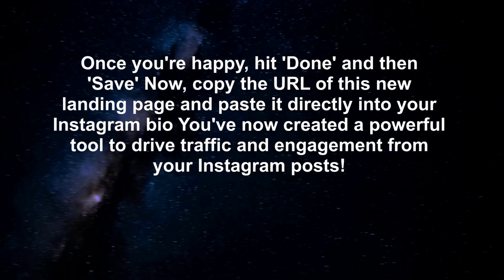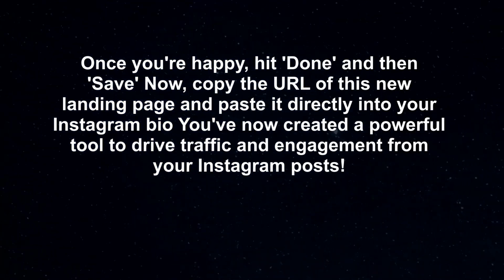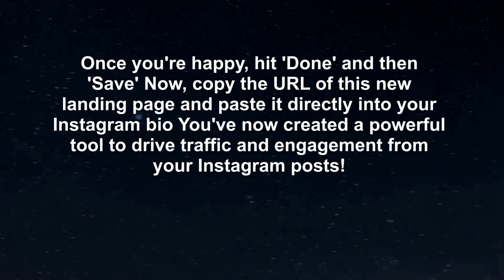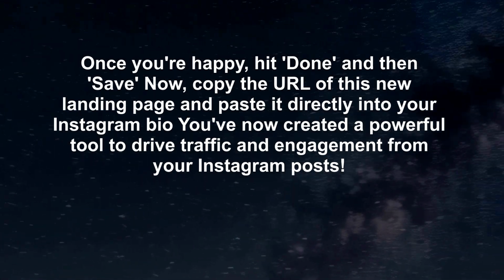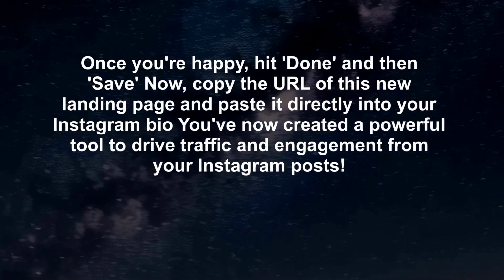How to Make a Instagram Landing Page on Squarespace - Julia'sTutorials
How to Make a Instagram Landing Page on Squarespace describes how to create a dedicated landing page on Squarespace that is optimized for driving traffic and engagement from Instagram. This is particularly useful for linking from your Instagram bio. An effective landing page converts social media interest into action.

00:00 Intro
00:07 Creating Your Landing Page
00:26 Adding a Blank Page
00:42 Naming Your Page
00:51 Adding a Compelling Headline
01:07 Crafting Your Description
01:20 Implementing a Strong Call to Action
01:39 Customizing Your Button
01:55 Enhancing Visual Appeal
02:10 Building Credibility with Social Proof
02:24 Optimizing for Mobile
02:38 Saving and Sharing Your Landing Page